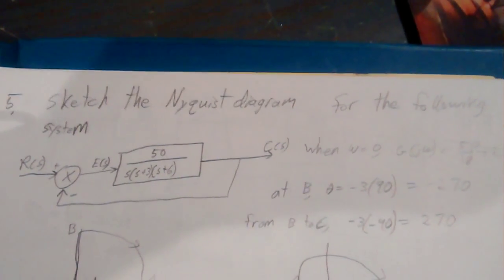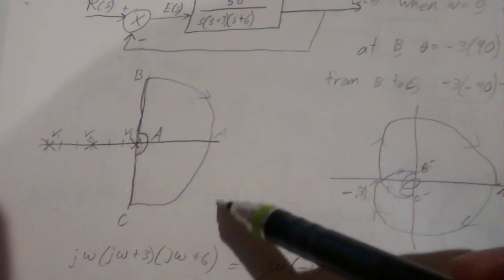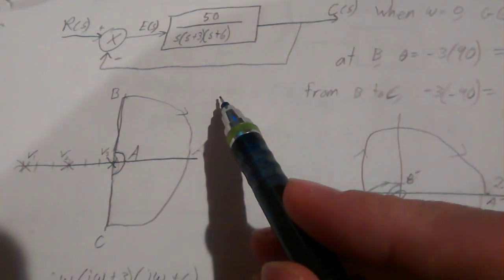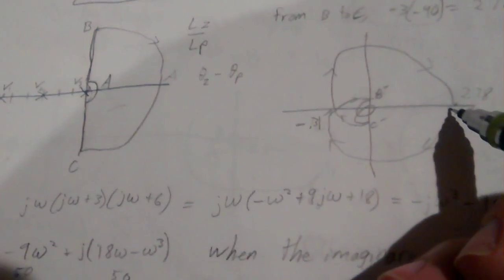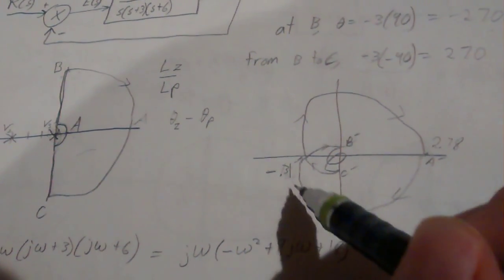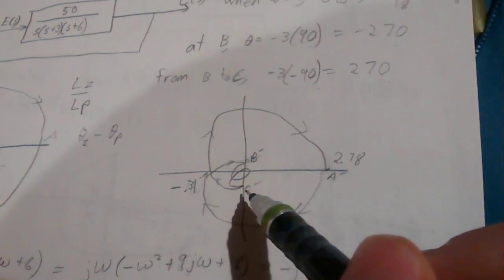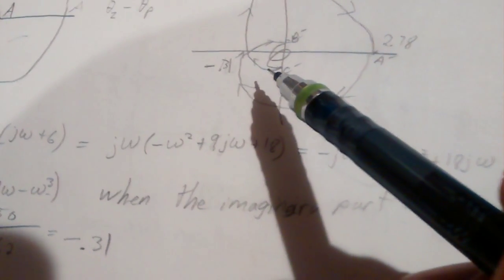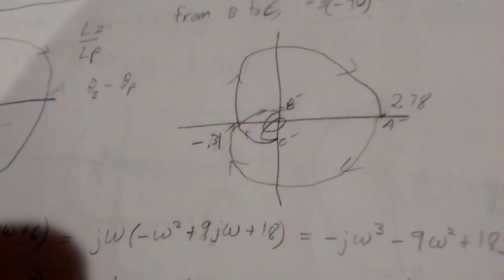Nyquist plot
Homework 8 problem 5